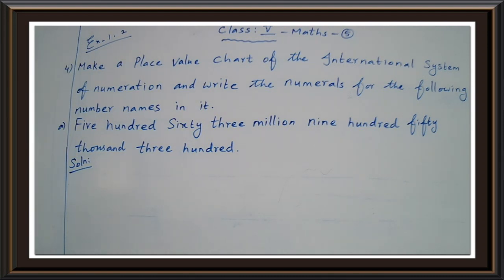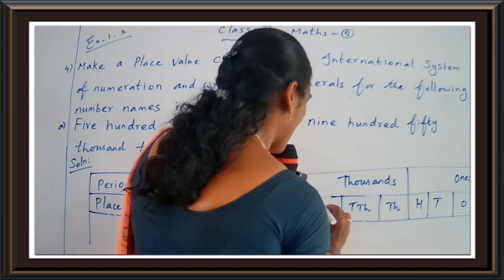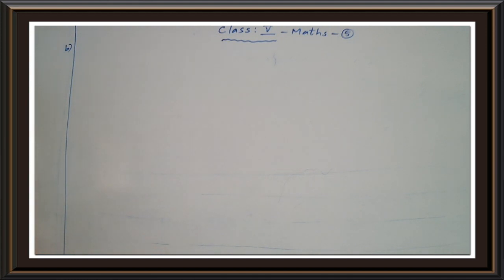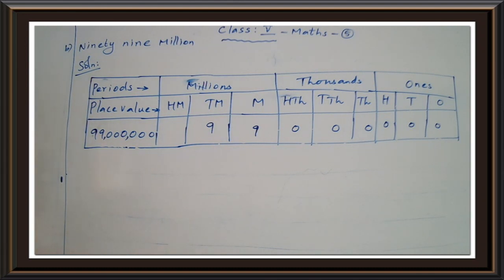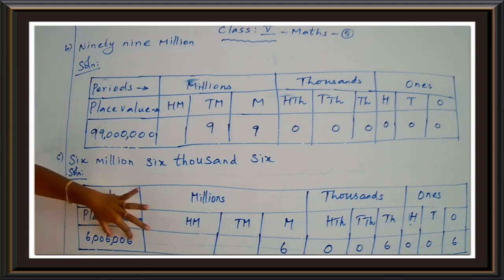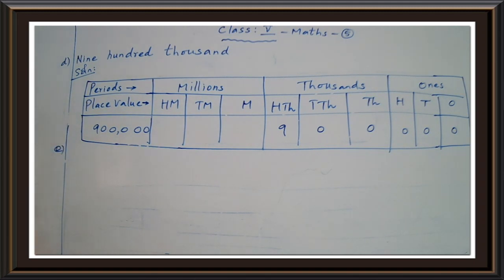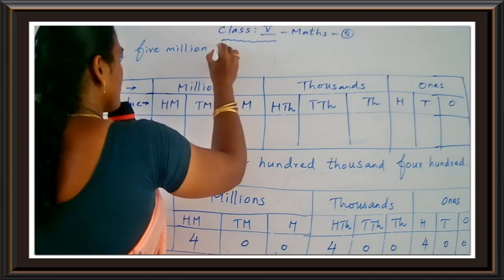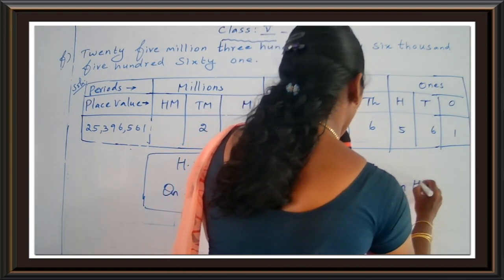5th Maths 5